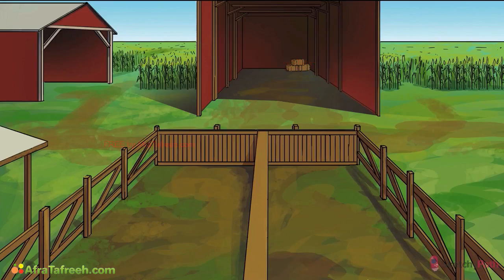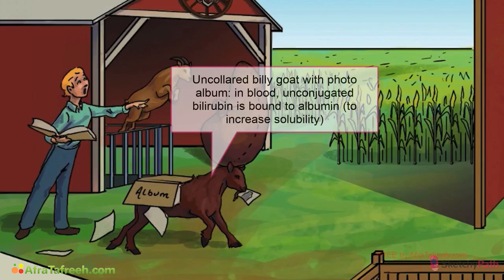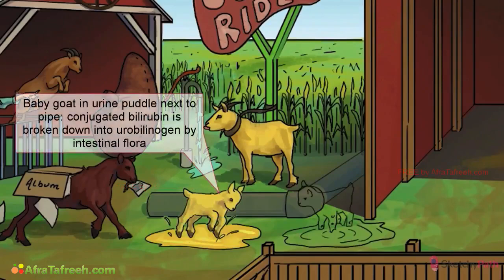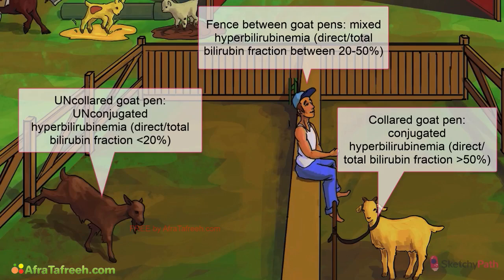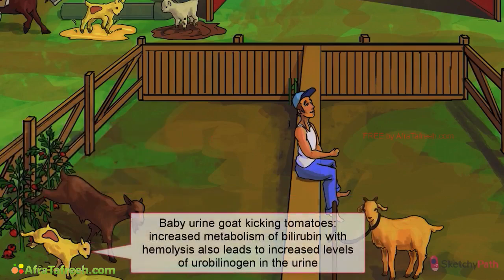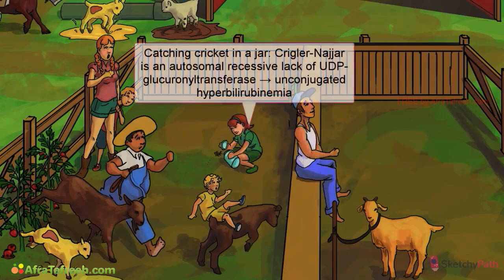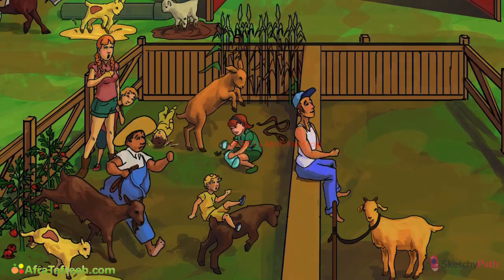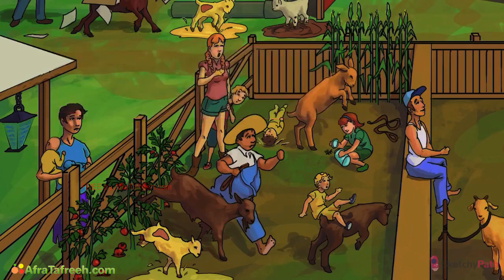1 lab ارتفاع بيليروبين